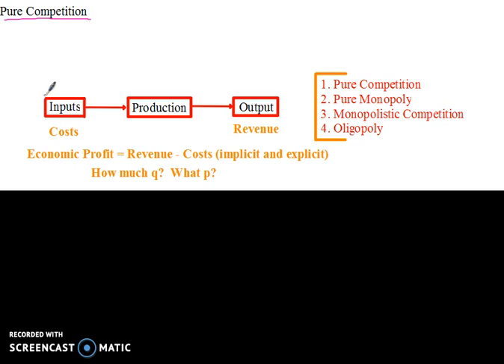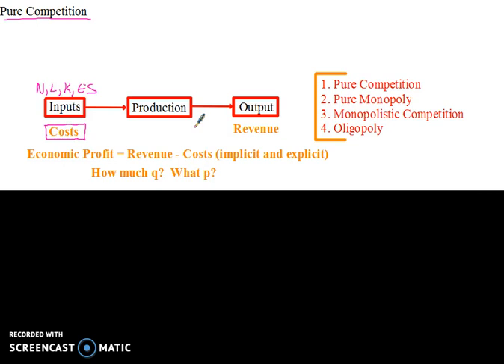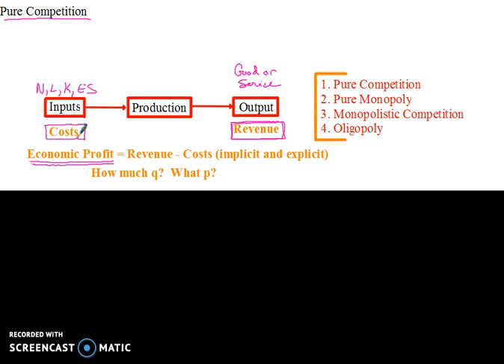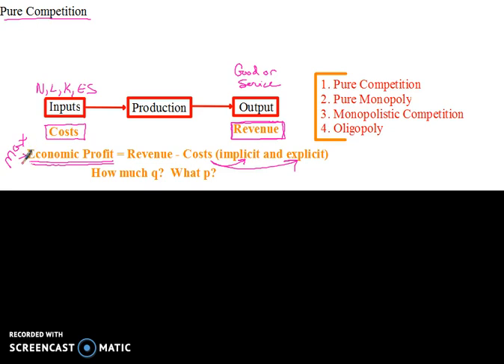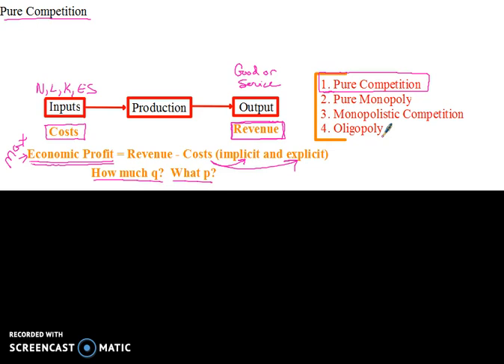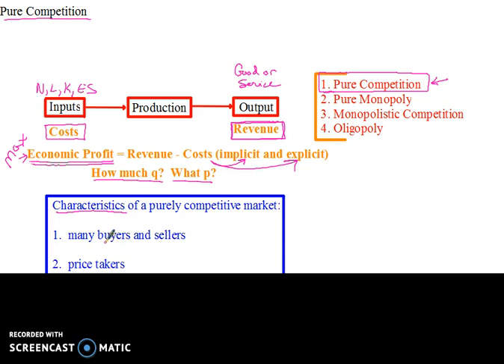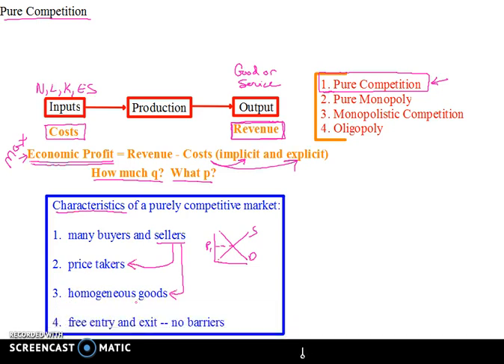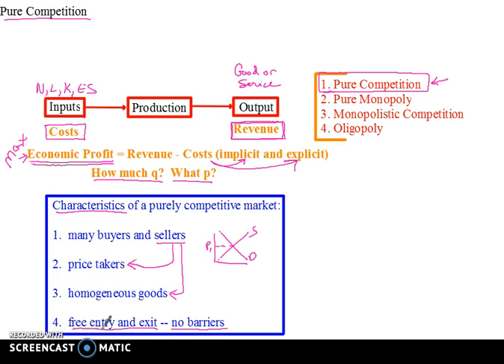Introduction to Pure Competition